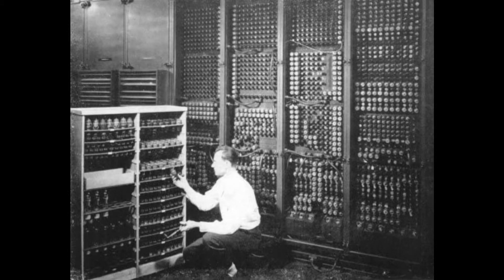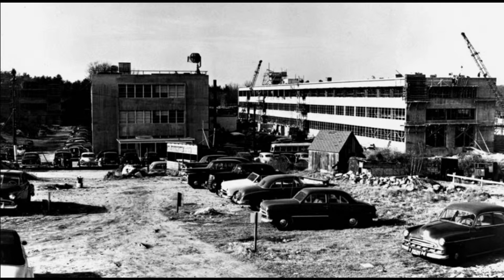SAGE | Americas first early warning radar defense system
Doge coin address: DM6YaXxsAVrKFYM3XMRhVGjEst6SPqQ5yr
XRP address: r3mQKsNCpgWSCQ5DD7Xfyp8yGhdTrmsNjK

Short video covering the SAGE Radar system, that cost more than the Manhatten Project, spanned North America from Baffin Island to the Gulf of Mexico and was ran by the largest computers ever built.